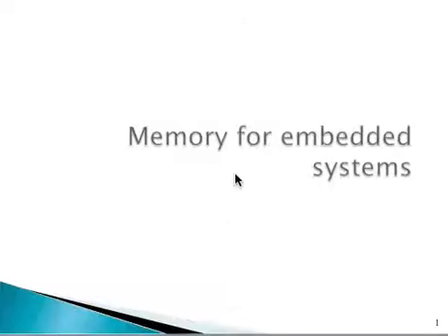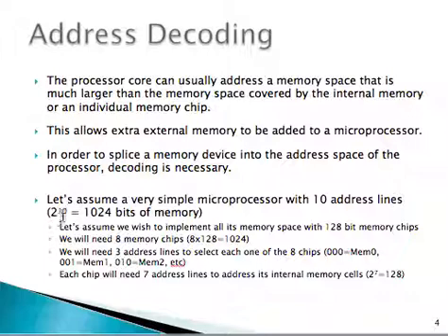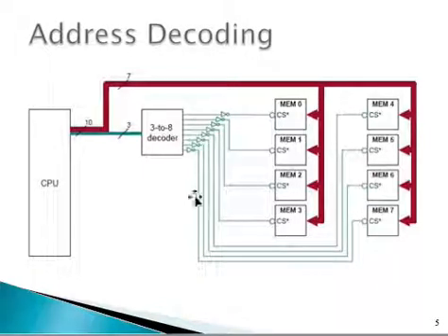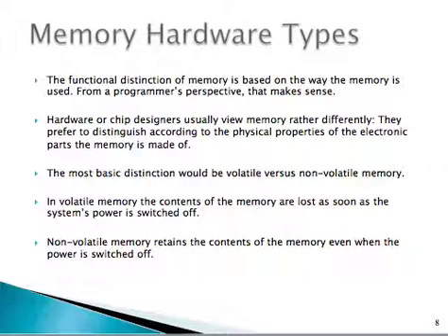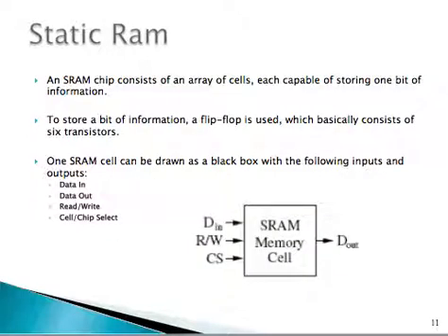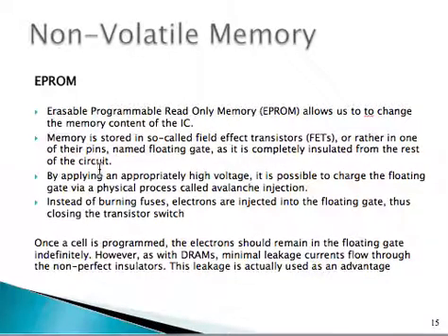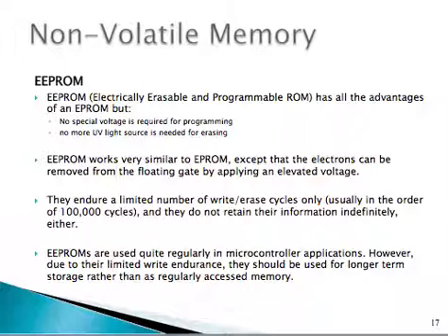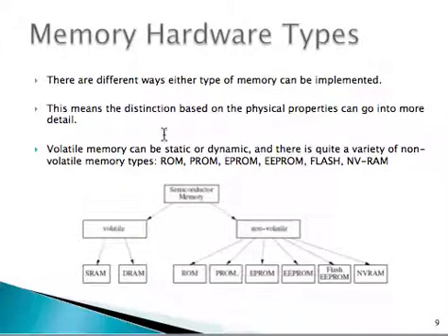Memory for embedded systems Lesson 2